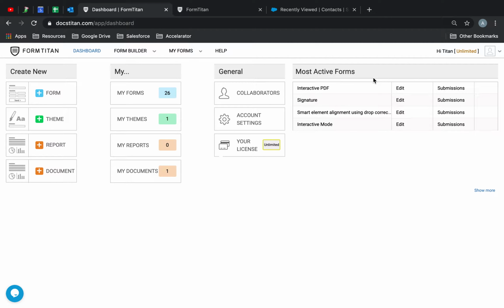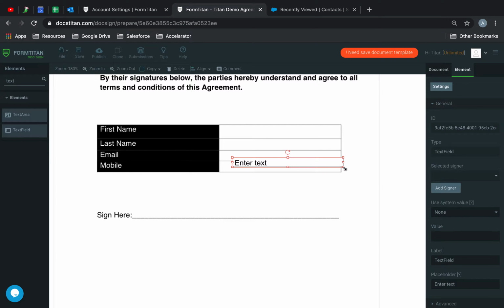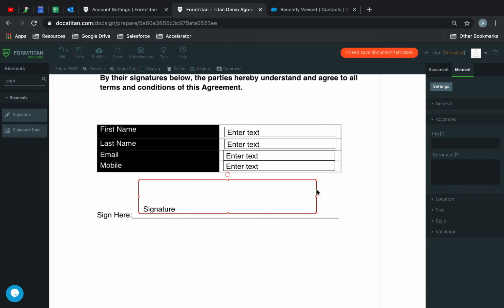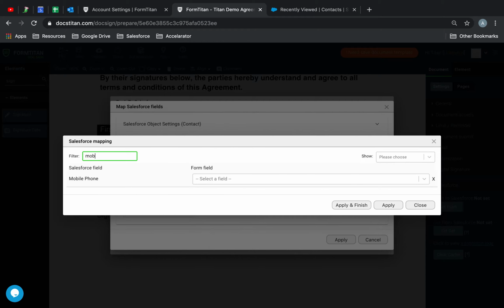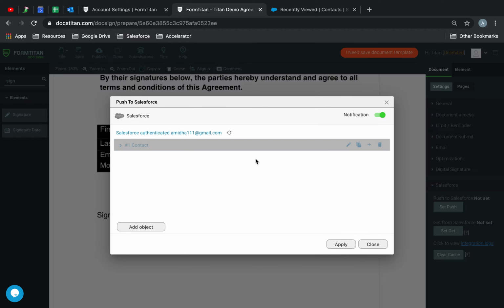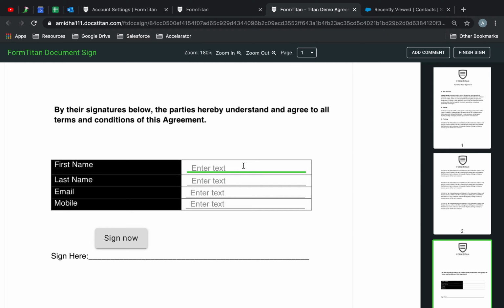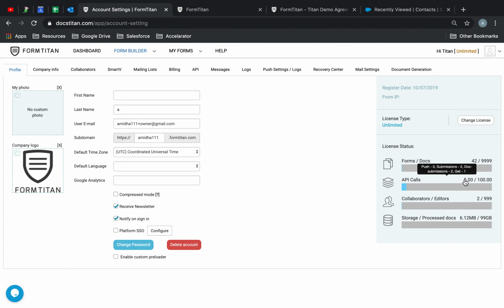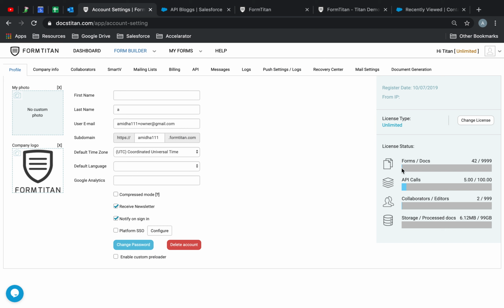Display and Track API submission usage in Titan Sign under account settings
In this video we will show you how Display and Track API submission usage in Titan Sign under account settings.